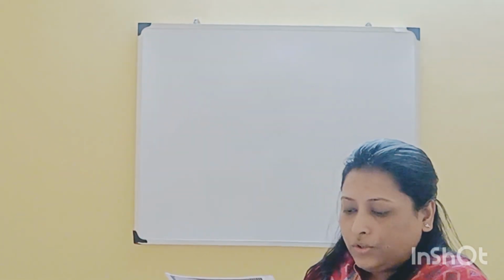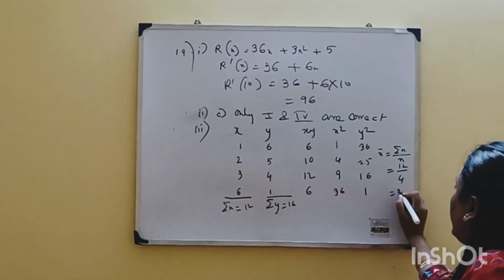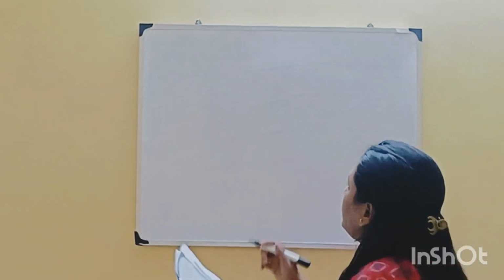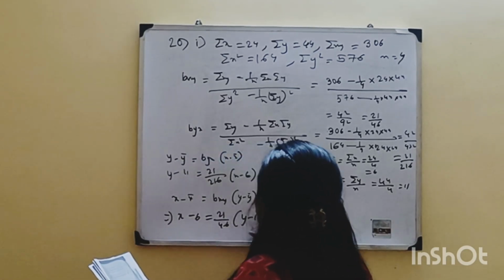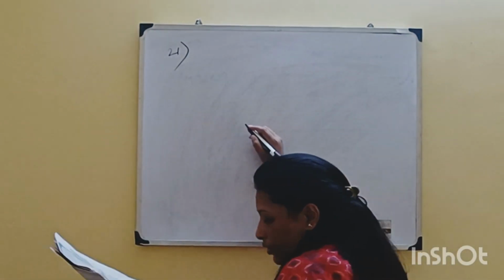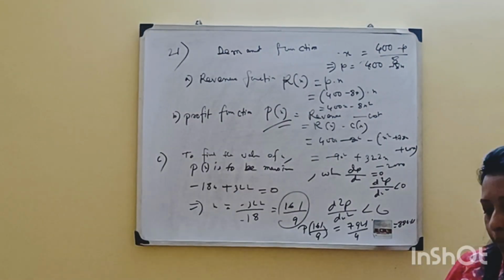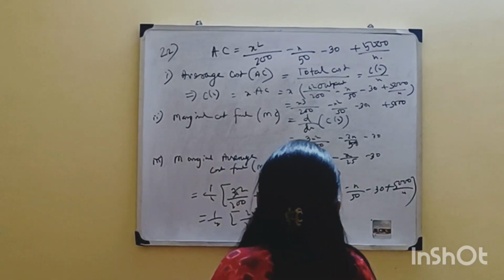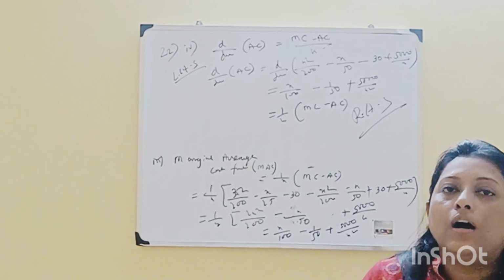ISC Math Section C Solution 2025